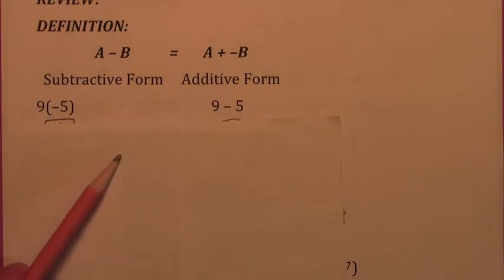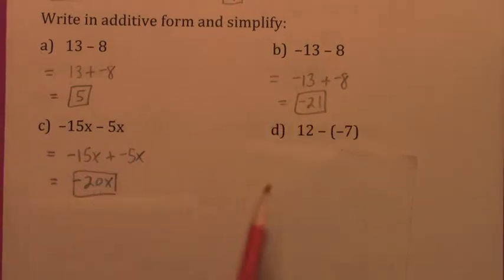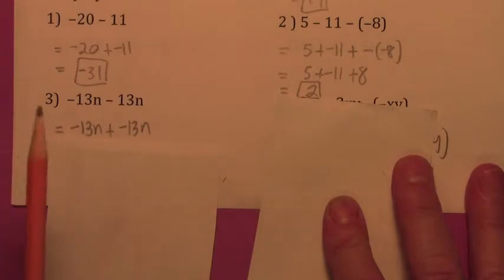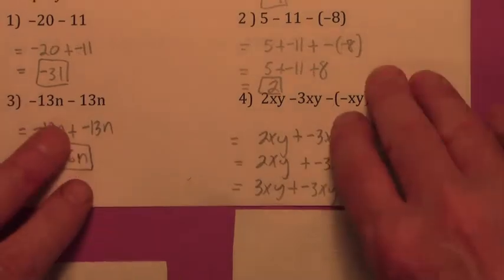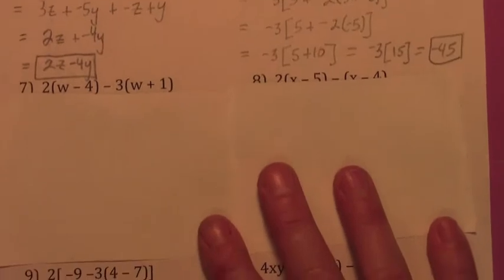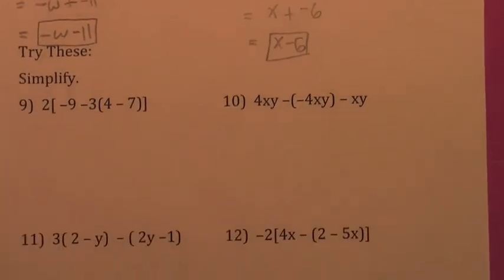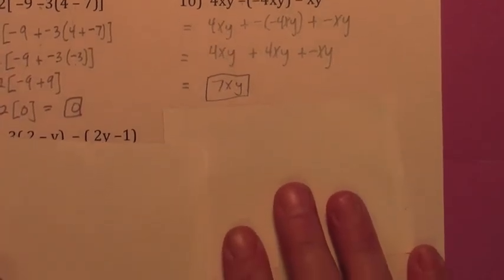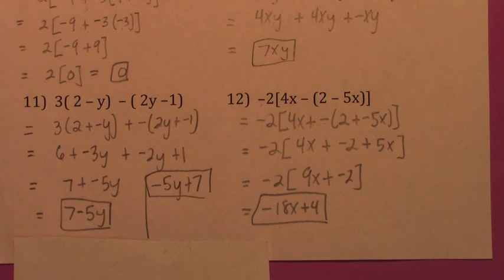60 PS 20